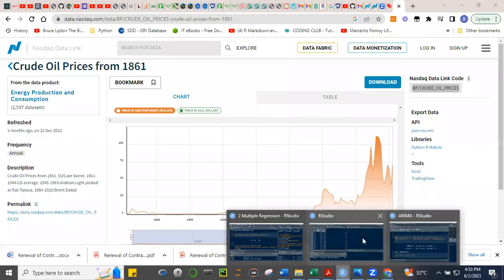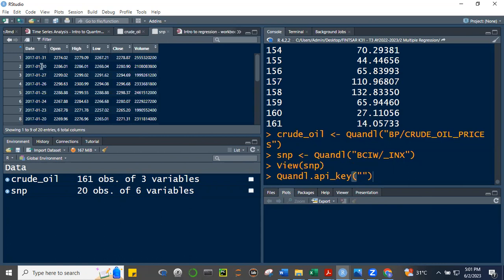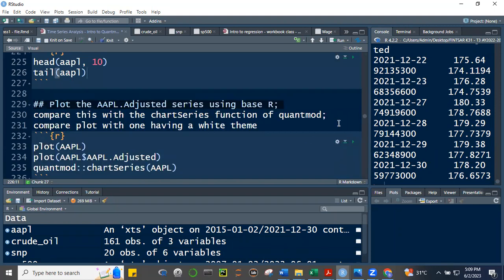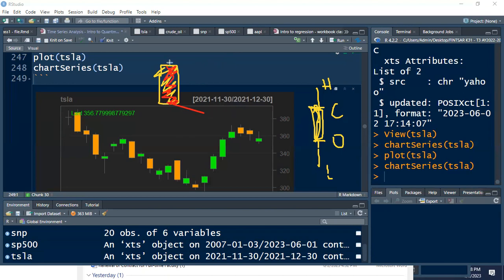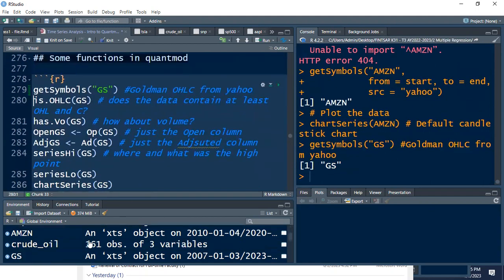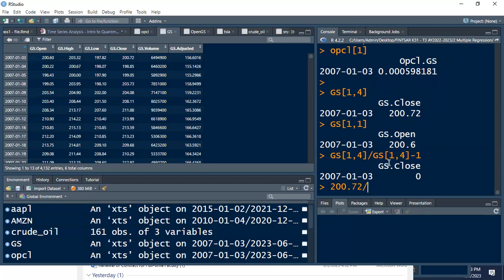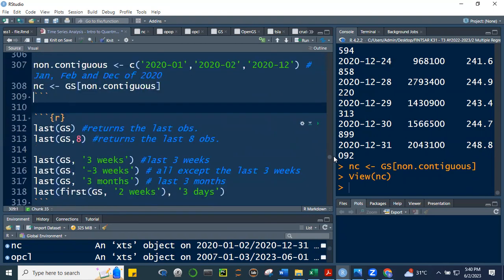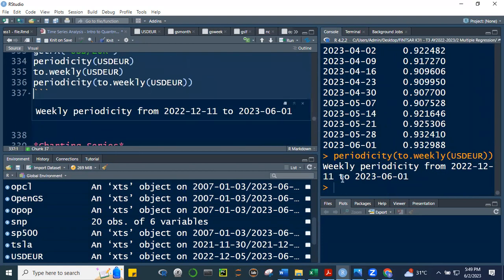FINLYTS K31 32 June2 Using quantmod